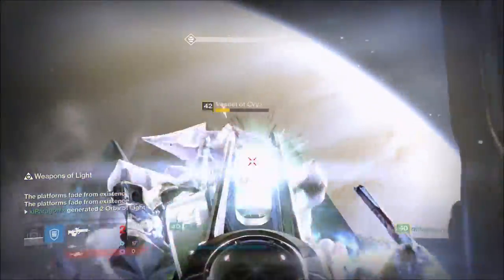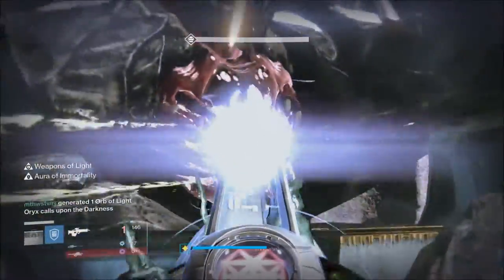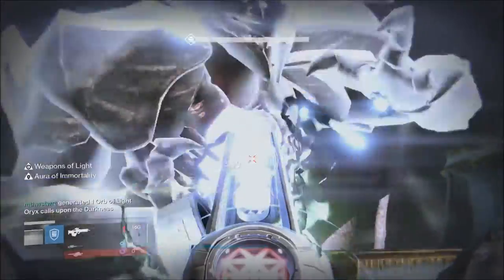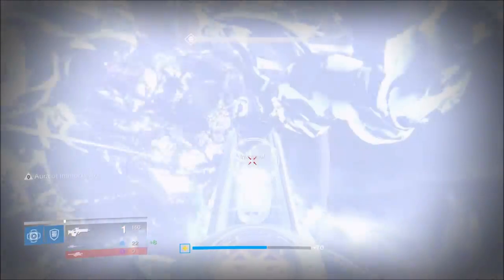Kings Fall Oryx Platform PoV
Hey guys,

In this guide I go through the Kings Fall Oryx encounter from the platform perspective.